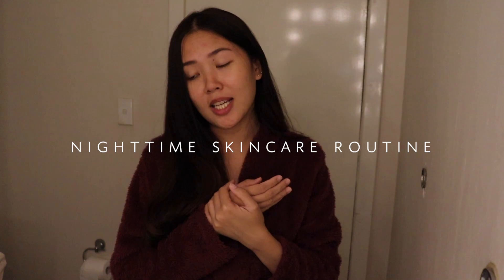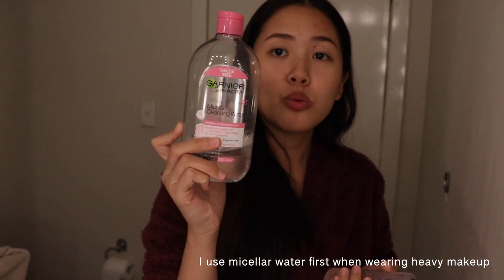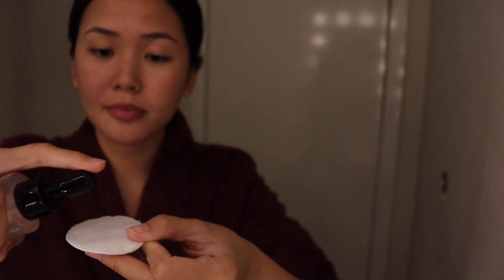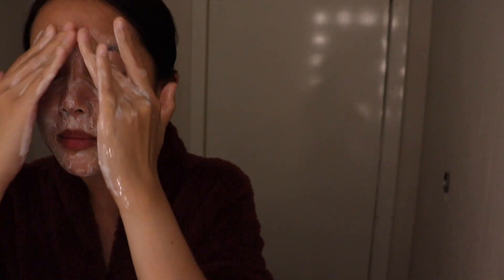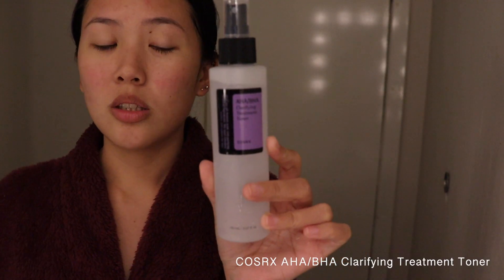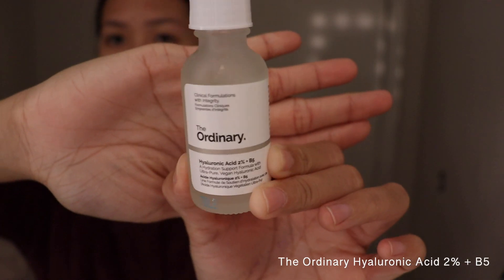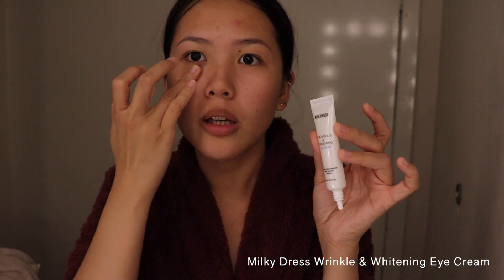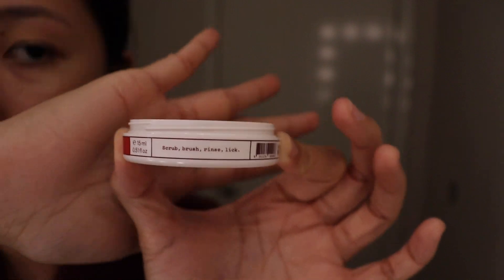My Nighttime Korean Skincare Routine: Calming and Hydrating for Acne Prone Skin | jessadiaries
Let me take you step by step through my nighttime Korean skincare routine 🙊

Bible verse: 1 Corinthians 16:14 "Let all that you do be done in love"

🔗PRODUCTS USED
Garnier Micellar Water

SOCIALS. Say hi!

VLOG Equipment:
DJI Osmo Pocket